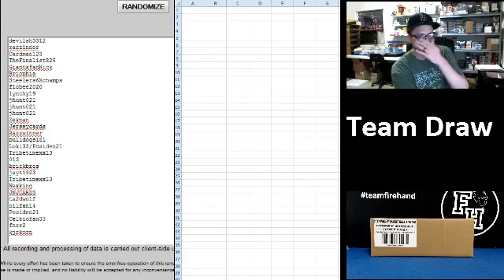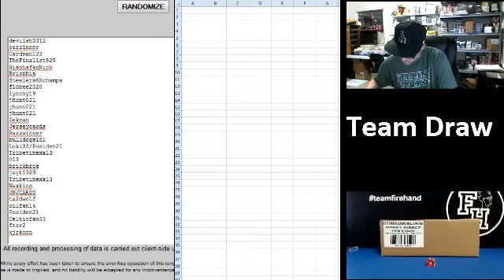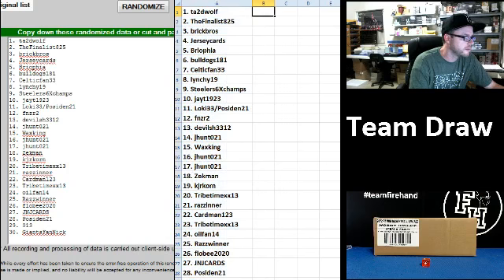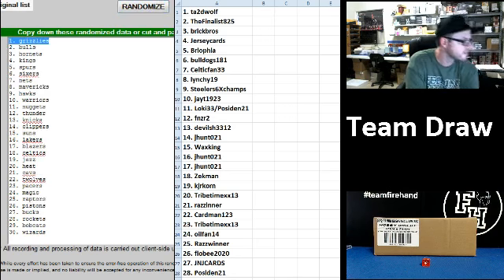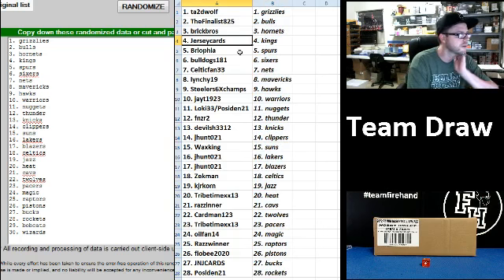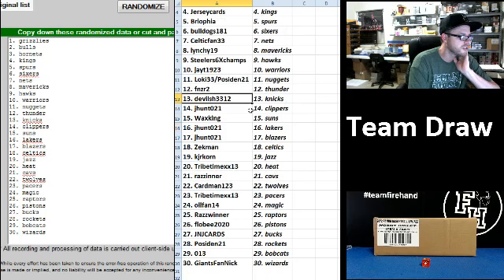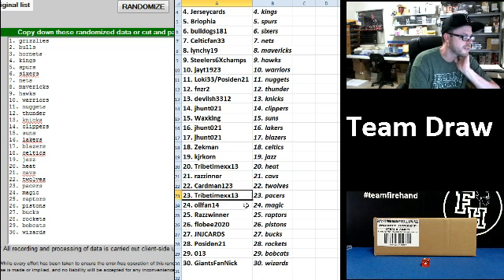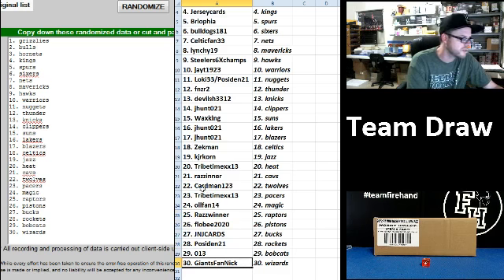Team Draw Results ~ 2011-12 Limited Basketball 15 Box Case Break #10 ~ 5/9/14